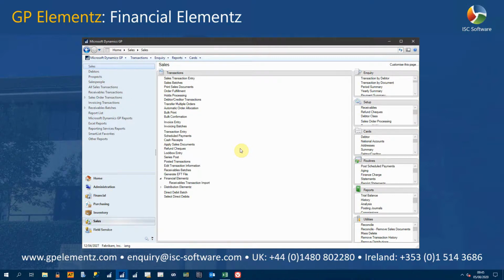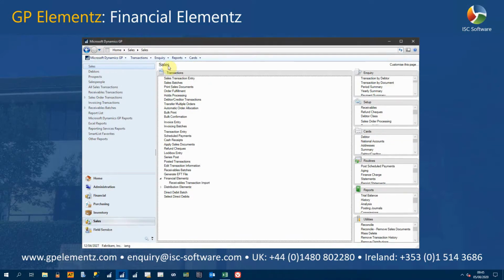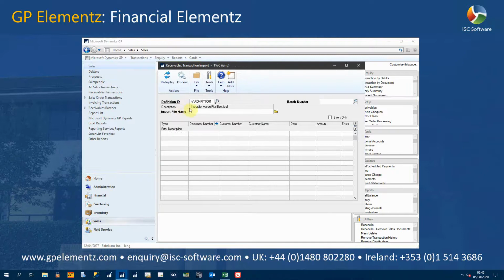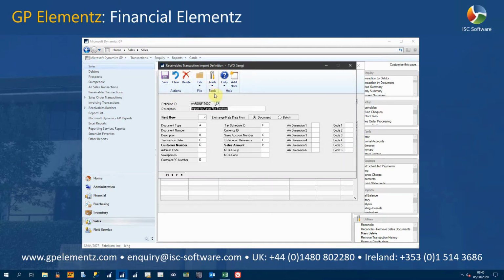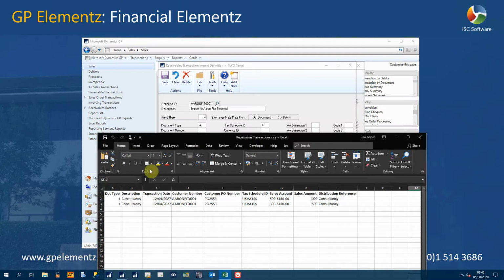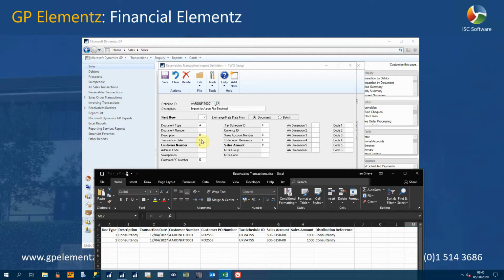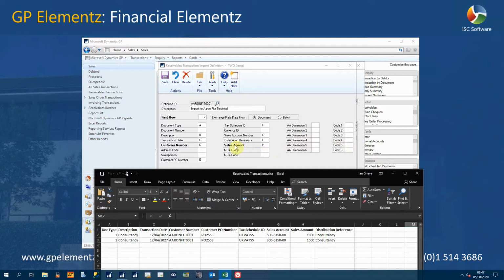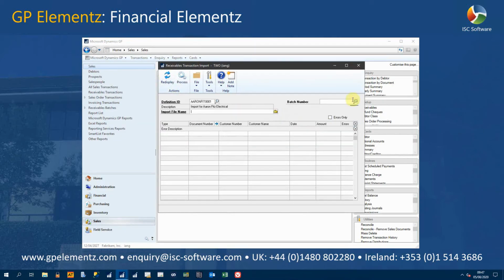Financial Elementz Create Receivables Transaction Import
Financial Elementz is a set of tools that significantly improves productivity with easy to use windows and reports.  Designed and created by ISC’s Microsoft Dynamics GP consultants and developers to improve the daily tasks of a typical finance team.